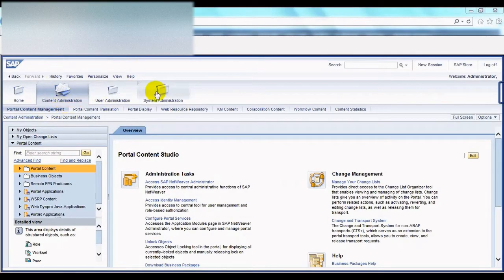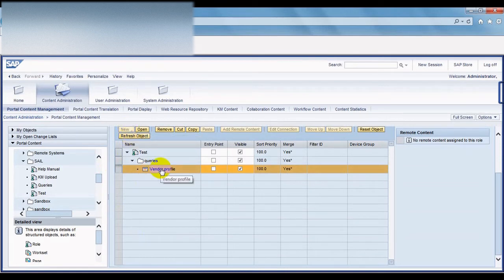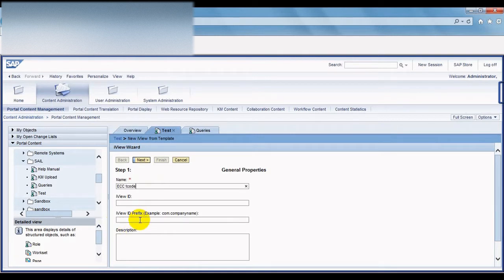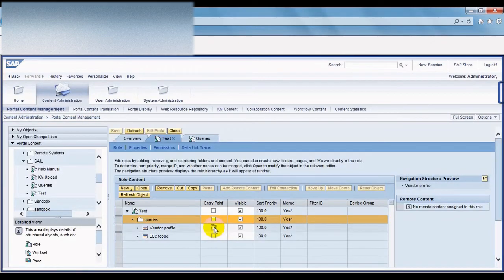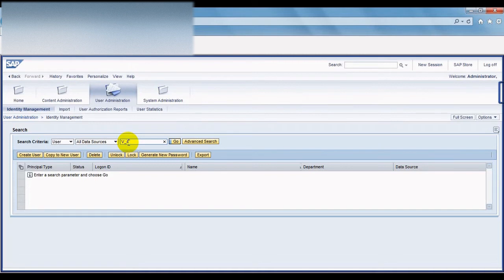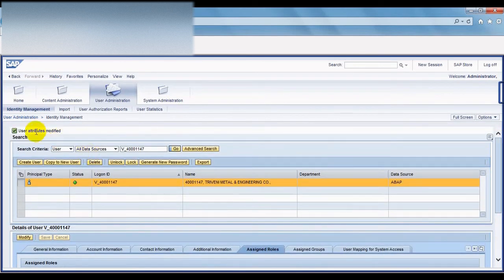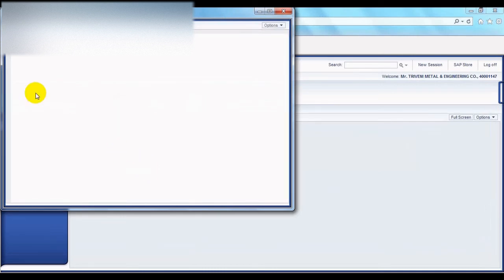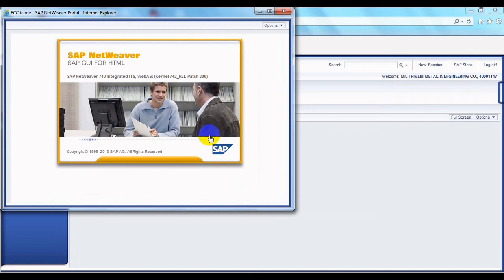SAP SRM Part 3 Create transaction iView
How to create transaction iView ? :-
You can integrate SAP transactions as an iView with no difficulty by selecting the SAP Transaction template in the iView wizard.
The template is automatically installed with SAP Enterprise Portal.